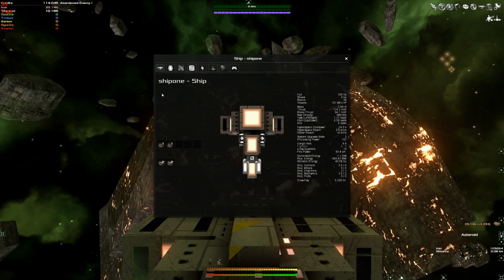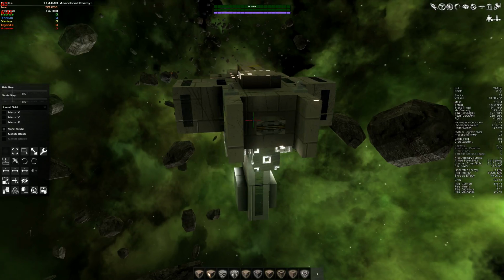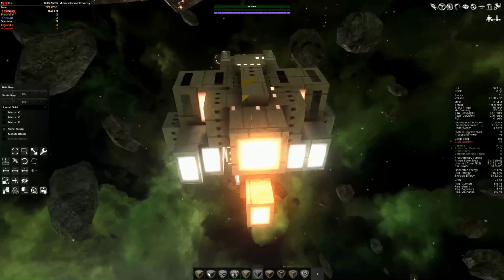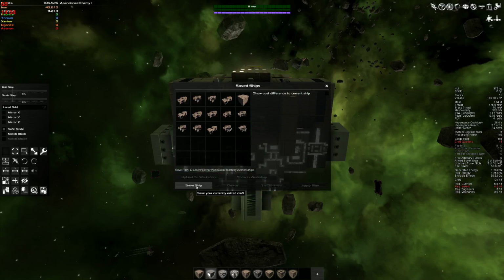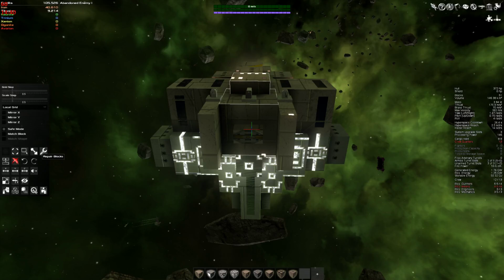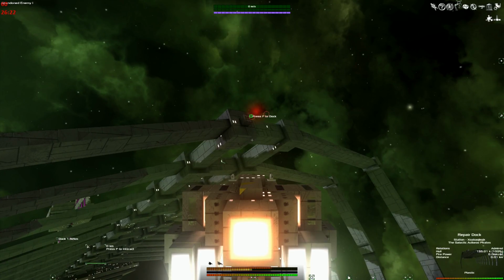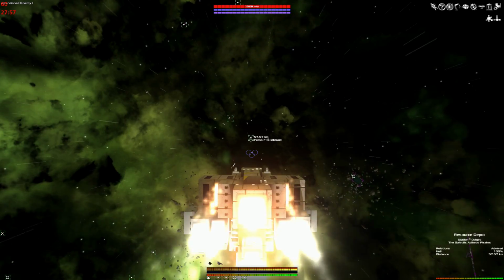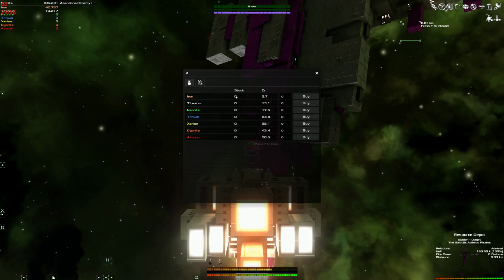Let's Play Avorion early access Processor Points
How to get processor points to add bonuses in Avorion in early access on Steam

A procedural co-op space sandbox where players can build their own space ships out of dynamically scalable blocks. Fight epic space battles, explore, mine, trade, wage wars and build your own empire to save your galaxy from being torn apart by an unknown enemy.